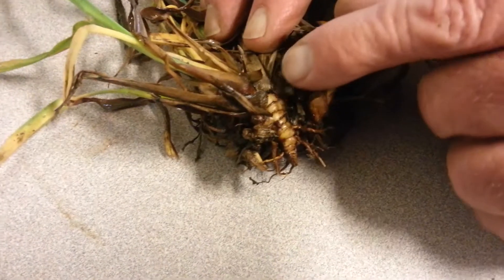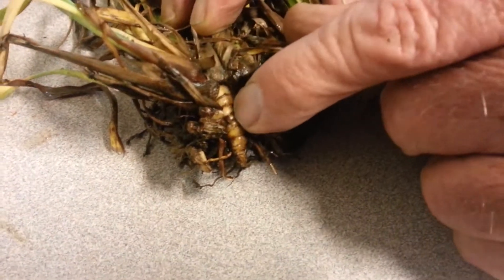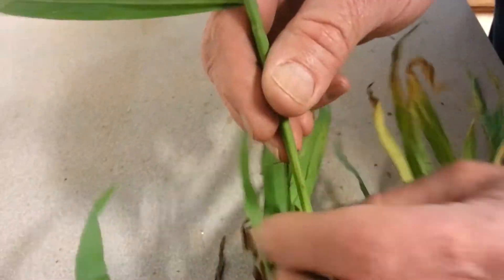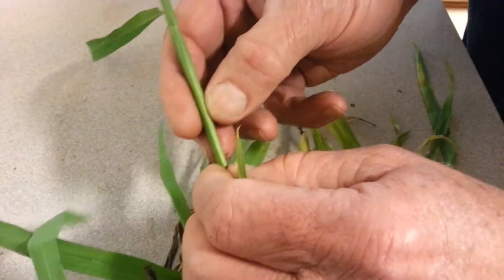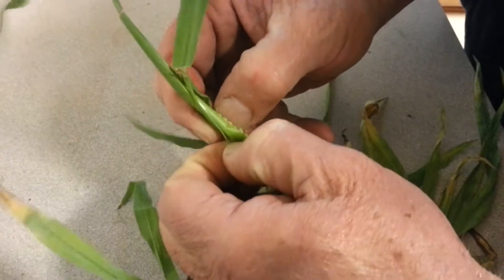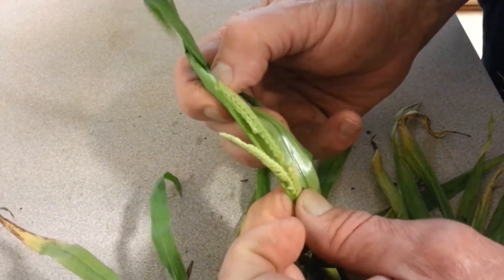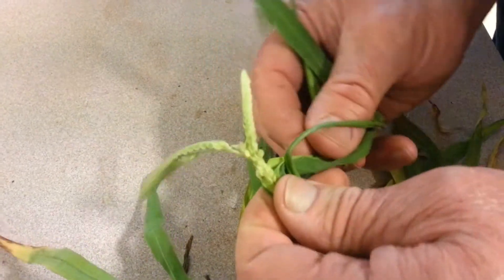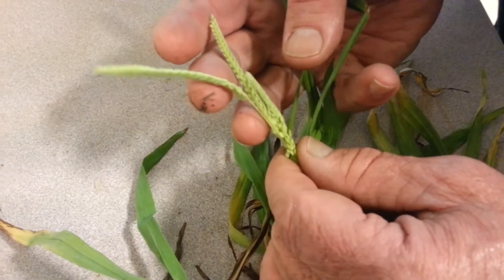dallisgrassweeder a weed surgeon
dallisgrassweeder a weed surgeon is a tool that surgically removes weeds, precisely targeting rhizome(s), roots, stems, and seeds keeping the weed intact so the weed cannot re-grow from a rhizome(s) or re-germinate from its seed and may be used to plant desired grass sod